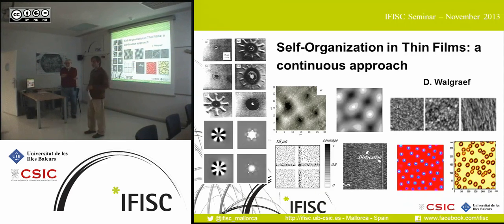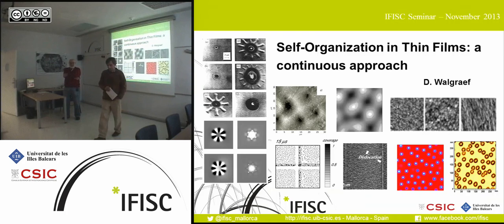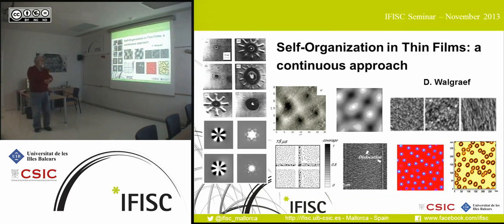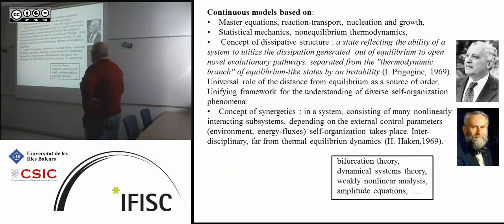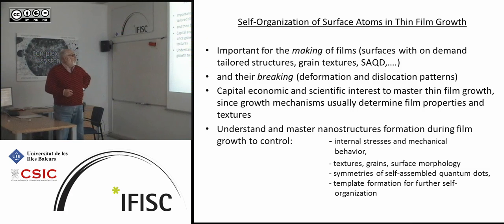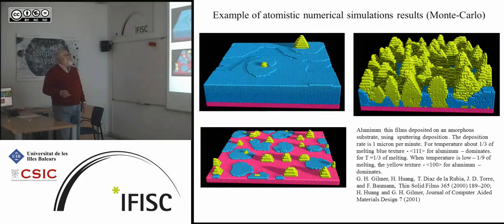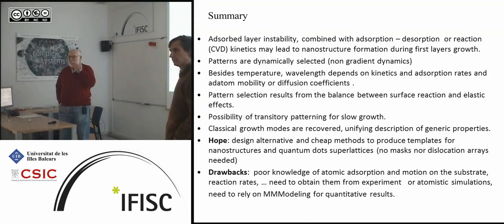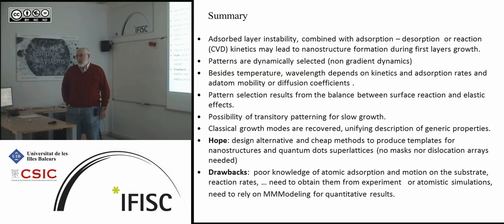Self-organization in thin films: a continuous approach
- By: Daniel Walgraef, IFISC
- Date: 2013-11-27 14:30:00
- Description: Understanding and mastering thin film growth is one of the major challenges of today's materials science. Effectively, many of the film's properties and performances originate in their growth processes. In particular, thin films present, during deposition, growth and further utilisation, several types of instabilities which lead to self-organization and pattern formation. Self-organization may be desired for the making of films with on-demand properties but also feared since it may produce failure modes leading to the breaking of the material. A few examples are described by continuous models of the reaction-diffusion type. Standard methods of nonlinear dynamics may then provide, at the mesoscale, a coherent description of the formation of nanostructures and deformation patterns in epitaxial growth. In the framework of Multiscale Materials Modeling, such mesoscopic models may consistently link micro- and macroscales, and hopefully provide not only qualitative, but also quantitative descriptions of thin film growth.